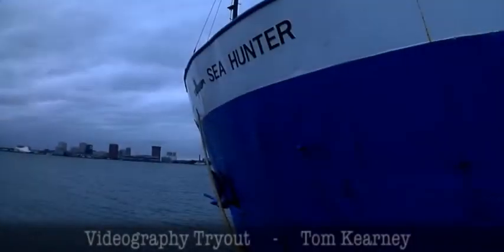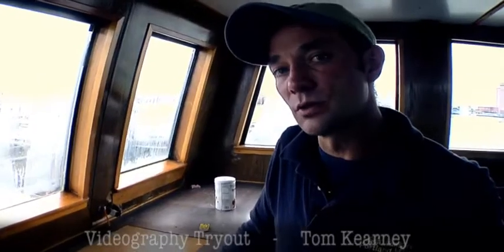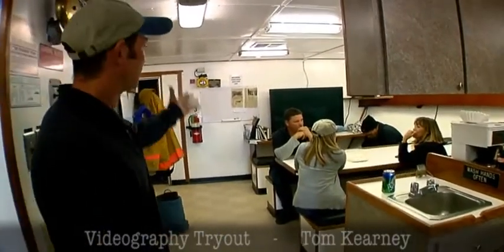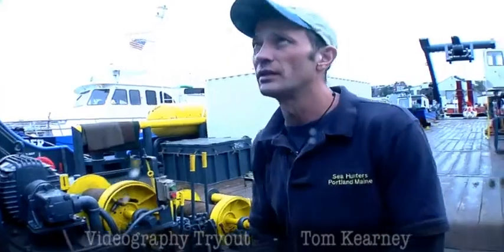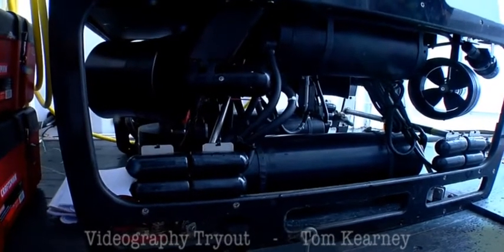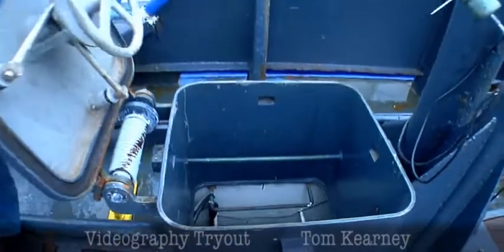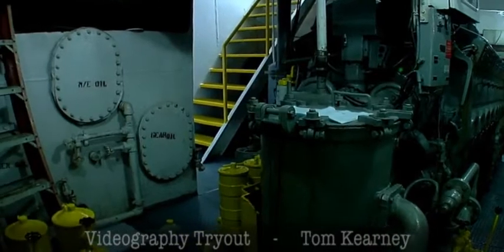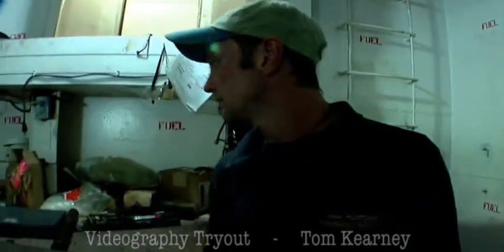A tour of the M/V Sea Hunter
An early tour of the M/V Sea Hunter at its berth in Boston Ma. Alex gives the tour and shows how the ship is laid out.